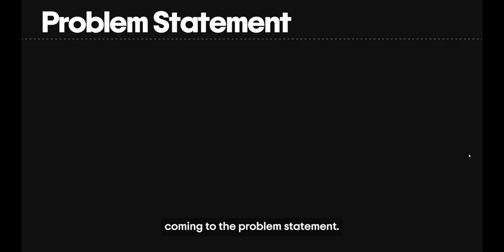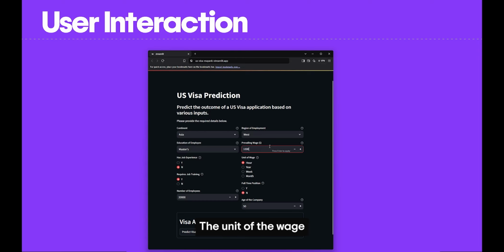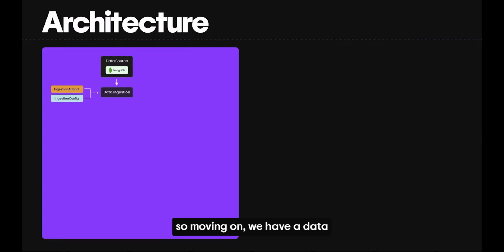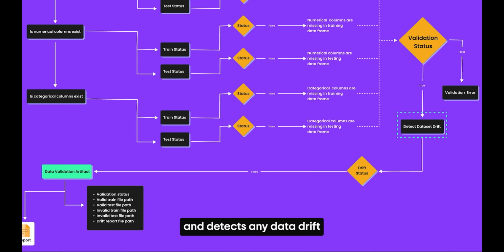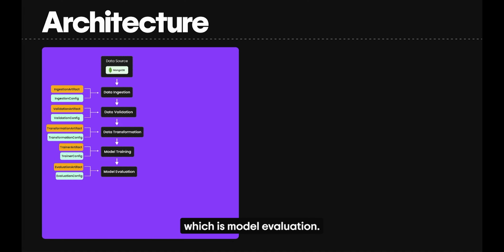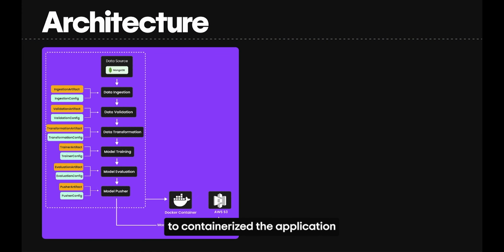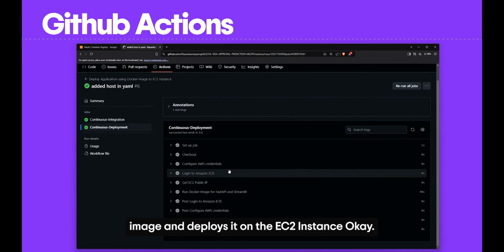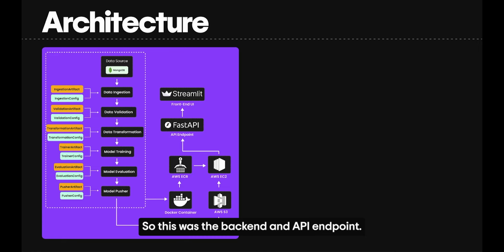US Visa Approval Prediction Using MLOps | Project Explaination | Mayank Pratap Singh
In this video, I’ll take you through an exciting journey of building an end-to-end machine learning pipeline for predicting US visa approvals. From data ingestion to model deployment, this project showcases how MLOps simplifies the process of scaling and automating ML solutions.